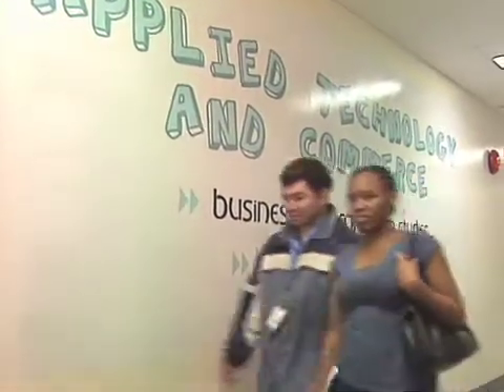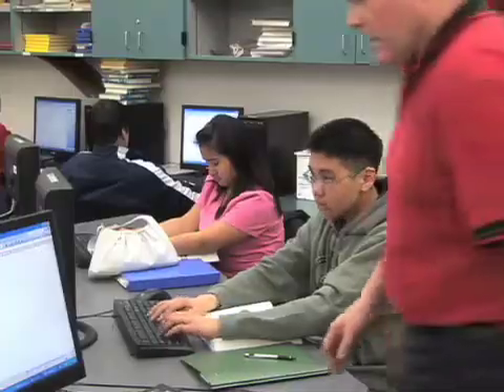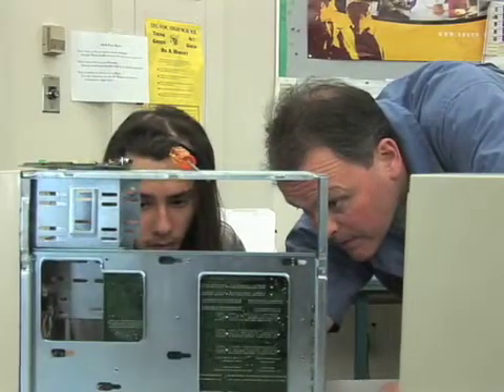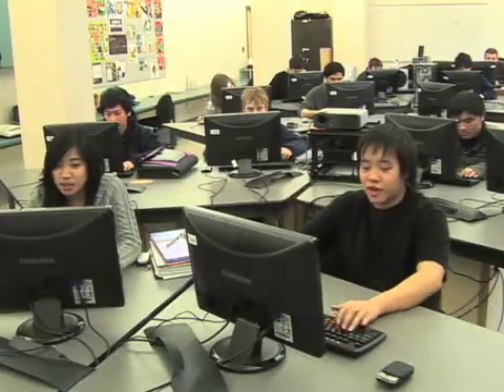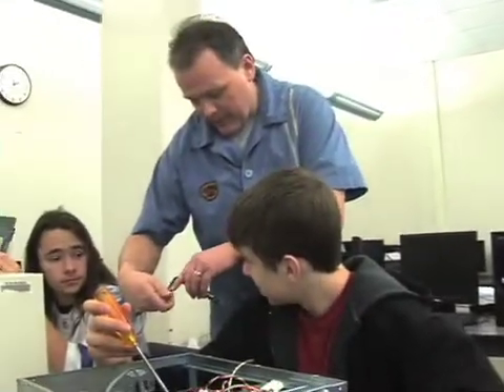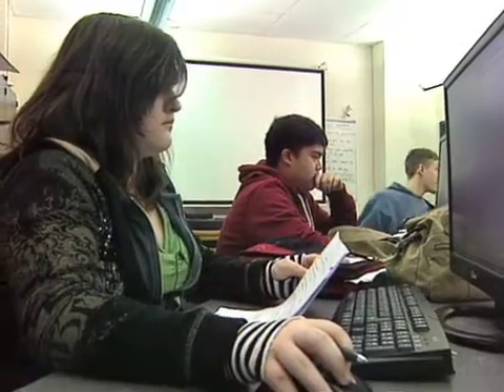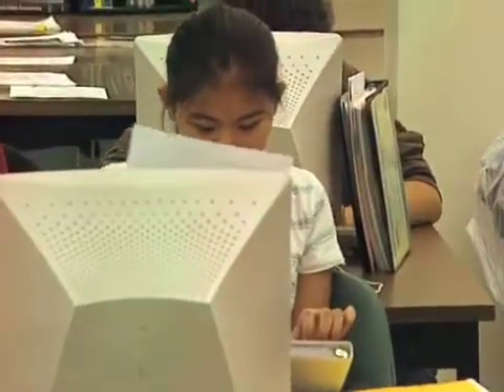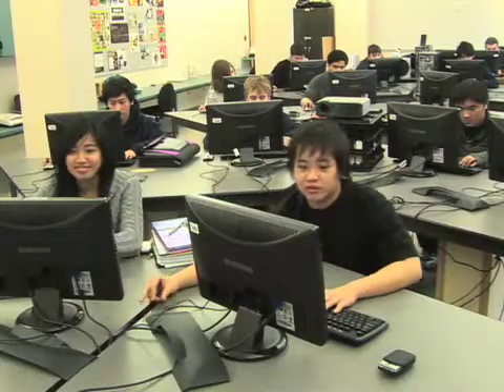Tec Voc High School - Information Technology Studies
A video about the ITS program at Tec Voc High School. Created by ???.